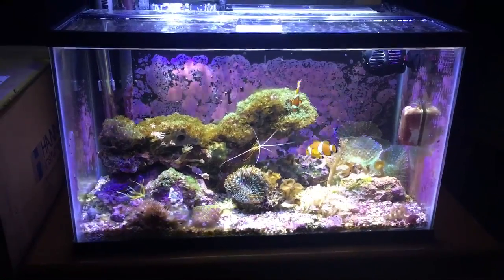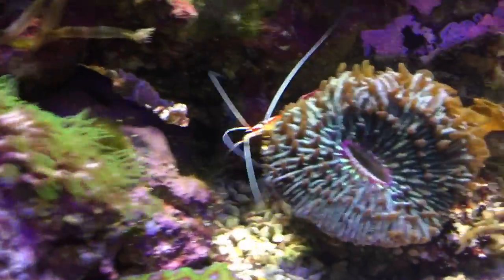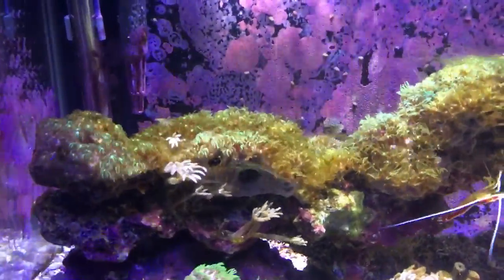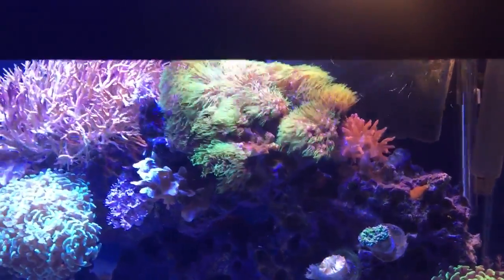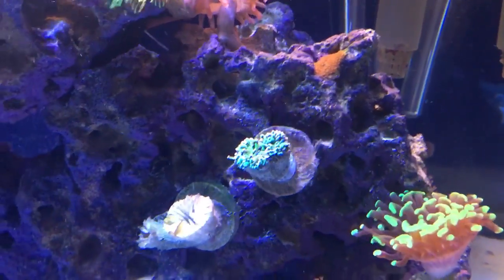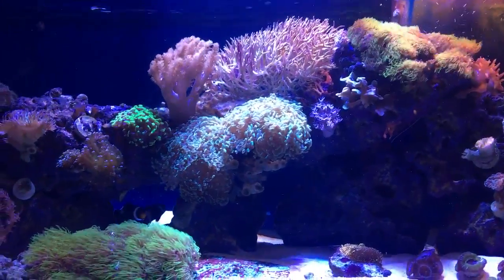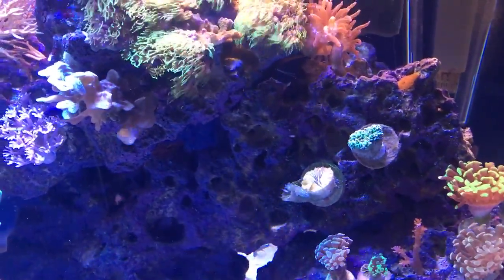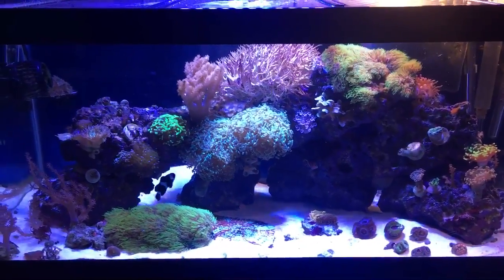Saltwater Frustrations:Two Reefs, Two Ecosystems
Hey Folks, come check out this Sunday's reef tanks update.  My two reefs, 10 gallon and 40 gallon both going through different times in their evolution.

Want to take your very own underwater videos? Get my GoPro.
GoPro Hero 4

Want my 40 gallon saltwater set up?  Click the link's below for my equipment.

AquaClear 70
Fluval Heater
Jebao RW8 Wave Maker
Hydor ATO

Want My Equipment for my 10 gallon tank?

AquaClear 50
Fluval M Series Heater
Hydor Nano Pump
CaribSea Life Rock
Chemi Pure Blue
PolyFilter Pad
Glass top

Those of you Fish Geeks out there like me. The latest and greatest in Aquarium tools, gadgets, liquids, supplements, decor and foods delivered to your door step every month.

My Aquarium Box